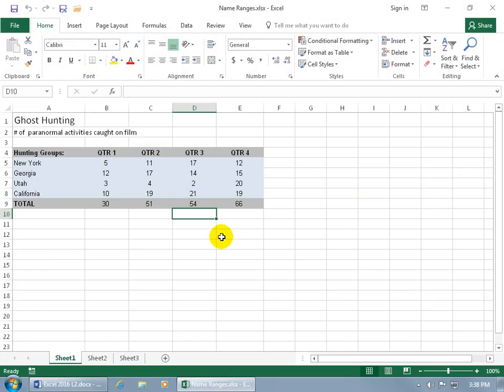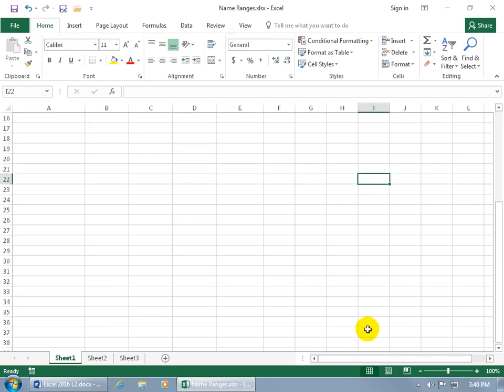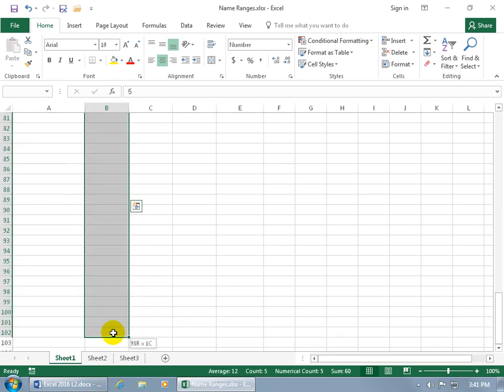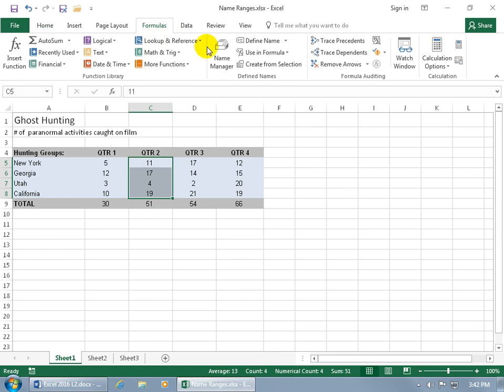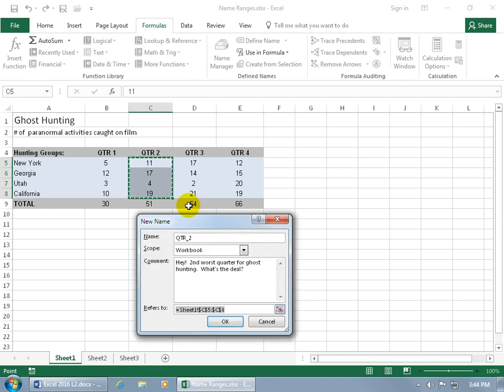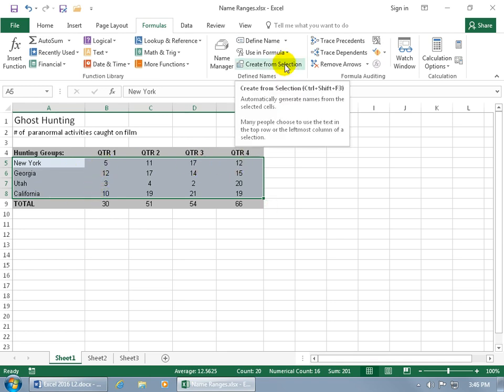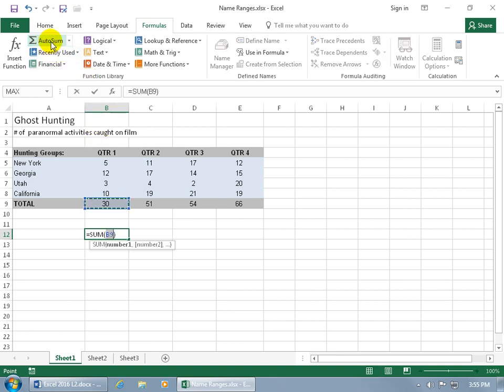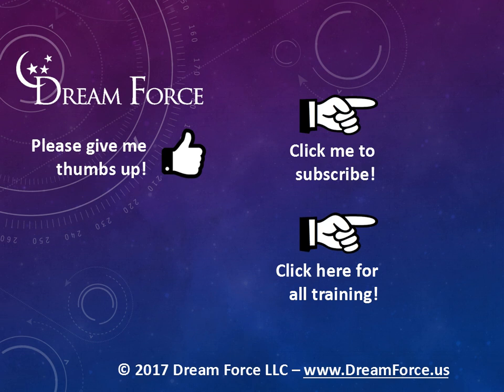Excel 2016: Named Ranges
Excel 2016 tutorial on how to assign your own name to a cell, or range of cells.  This can be very helpful when using a familiar name of a cell, or range of cells instead of Excel's default names, and also these names are links that when selected will take you right to that named cell, or range of cells; additionally these names you assign can also be used in formulas too!